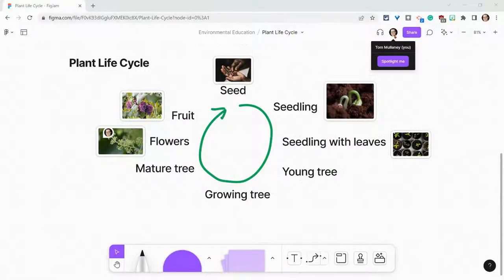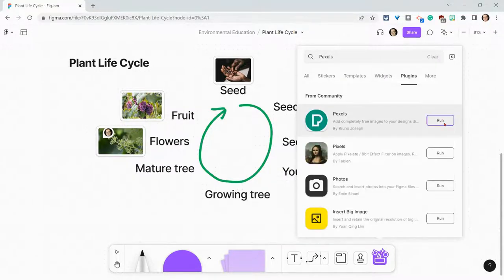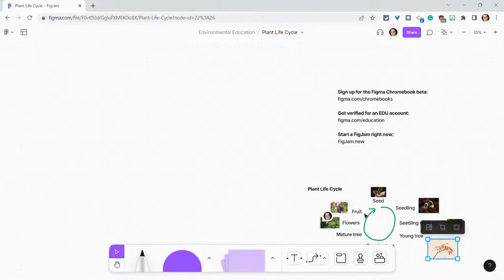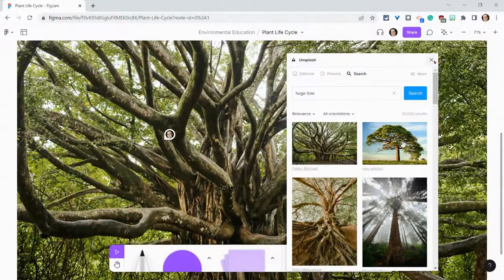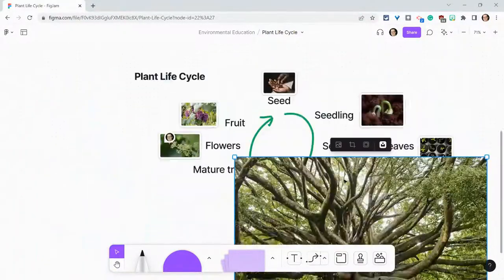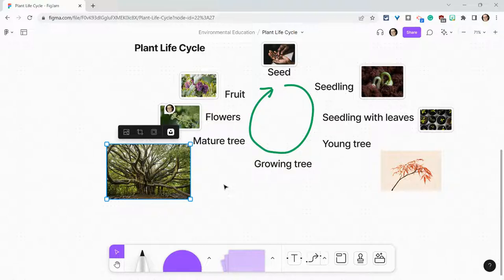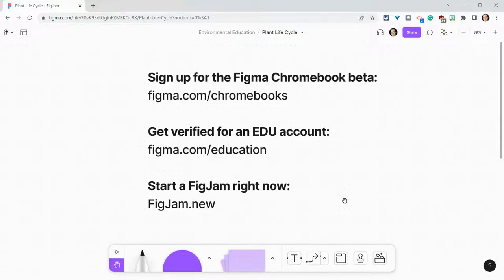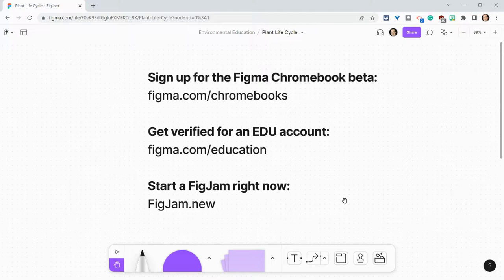Professional Images in FigJams with the Pexels and Unsplash Plug-Ins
Use the Pexels and Unsplash plug-ins to add professional images to a FigJam without opening a new tab and leaving a FigJam.

Sign up for the Figma Chromebook beta

Start a FigJam right now:
FigJam.new